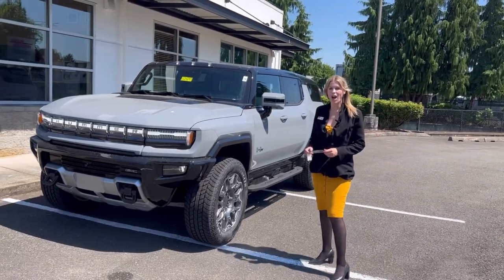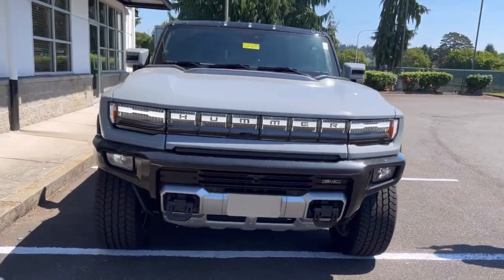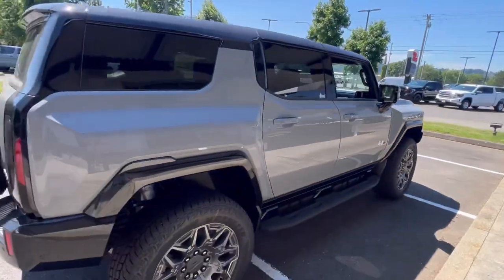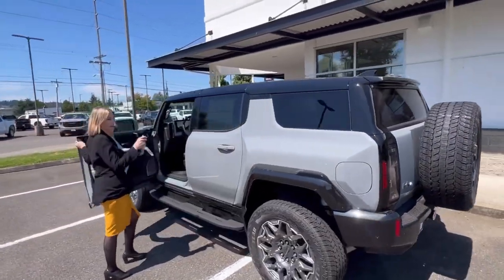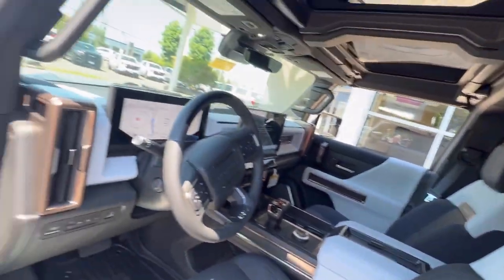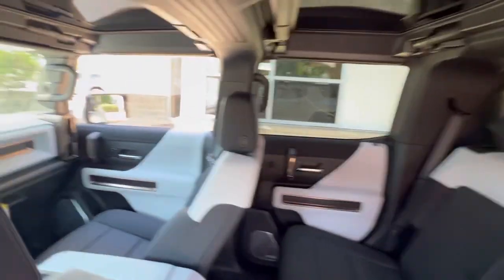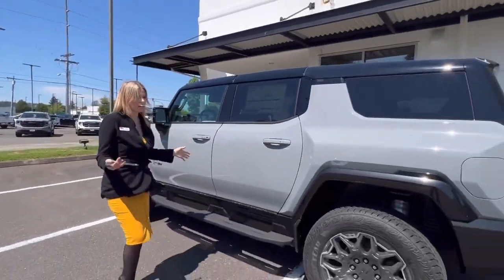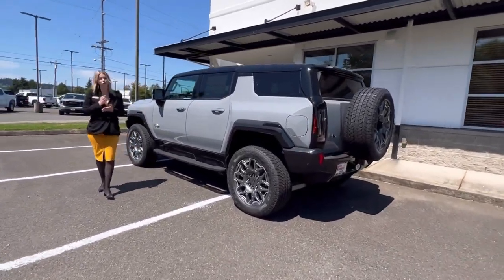New 2024 GMC Hummer EV- take a look with Hilary Wood and schedule a personal demo drive in Auburn!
Hey everyone! 🌟 We're excited to showcase the incredible Hummer EV at Valley GMC!

🔋 Key Highlights:

Stunning design and futuristic features
Unmatched electric performance
Advanced off-road capabilities
📍 Location: Valley GMC

Don't miss this chance to get an up-close look at the Hummer EV! 🚀⚡